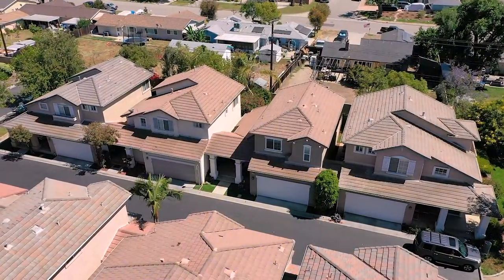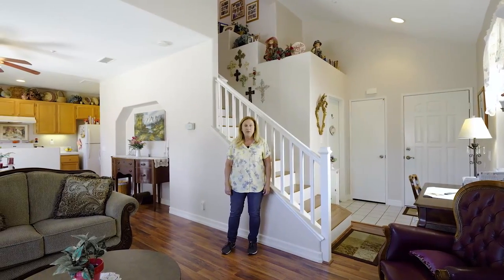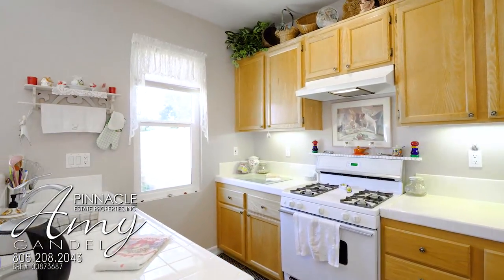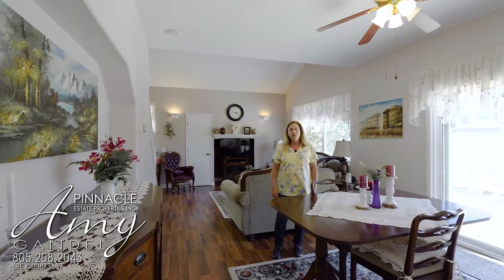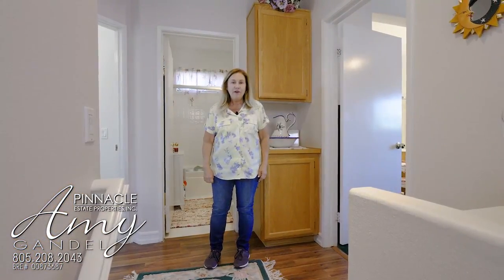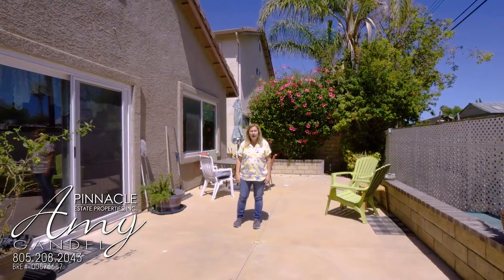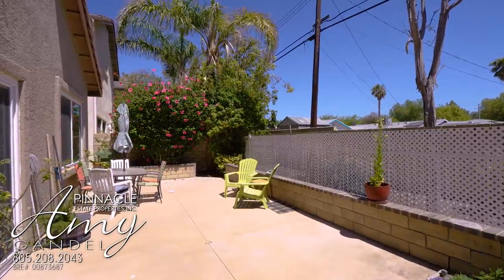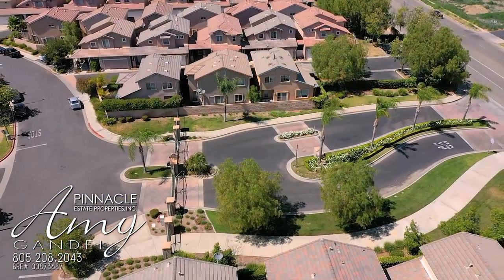Tour in 272 Edgemire Ln Simi Valley with Amy Gandel | Beautiful upgraded home in Parklane community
Beautiful upgraded 3+3 Parklane home on cul-de-sac in gated community! This immaculate home has the perfect floorplan starting with a great entry with tall ceiling, powder room, opening into a large living room and dining area, cute kitchen with wall pantry, three upstairs bedrooms, upstairs hall bath and main bedroom bathroom. The home has newer hardwood-like flooring throughout the entire downstairs, upstairs and upstairs hall , plus dual pane windows throughout!The sliding door leads onto a large rear patio with area to put grass or turf, and there are no two story homes behind it, making it feel open and private. There is also a side gate from the front to the back yard with paving squares. The two car garage is attached and has storage and laundry area. This home is in a great location, close to the enormous community pool, spa , and sports court, with a walking trail at the end of this small cul-de-sac that winds through the community. The Parklane community is a gated community with many amenities and a very low HOA fee. This is a free standing home with only the corner eve of the front patio roof attached. Great opportunity to own a cute home in a wonderful community!

Bedrooms: 3
Bathrooms: 2.5
Square Feet: 1,184 Sq Ft
Price: $638,950

Time codes:
0:00 - Exterior / Intro
0:25 -  Living Room, Dining Area, Kitchen
1:07 - Second Floor: Bedrooms and Bathrooms
1:31 - Back Yard
1:45 - Simi Valley Community
2:00 - Thanks for watching!

Listed by Amy Gandel with Pinnacle Estate Properties